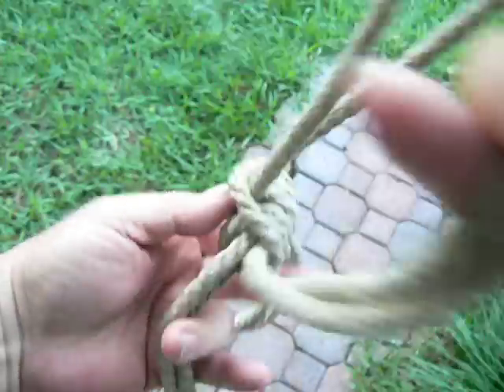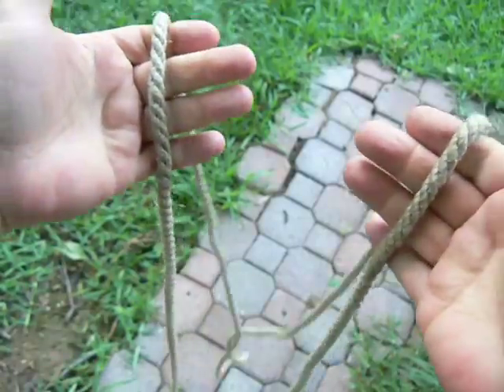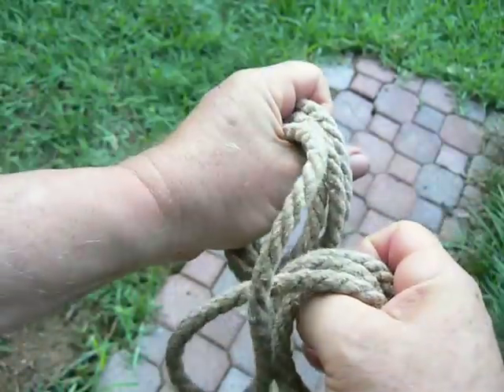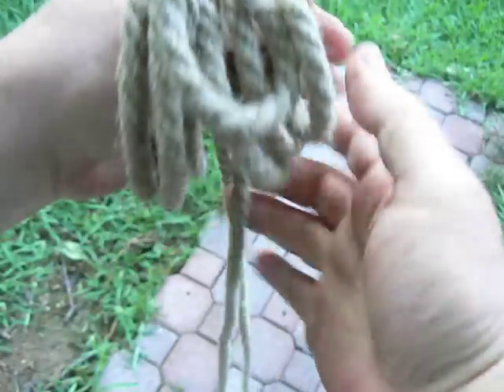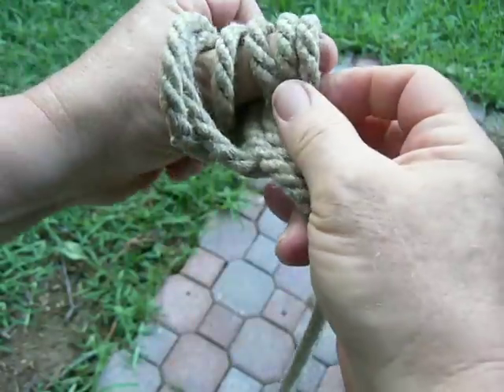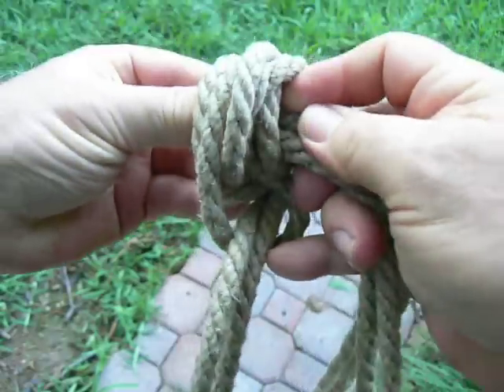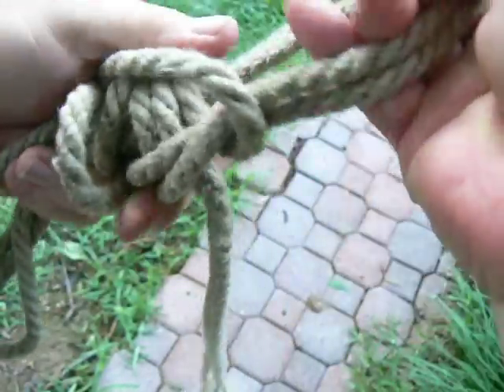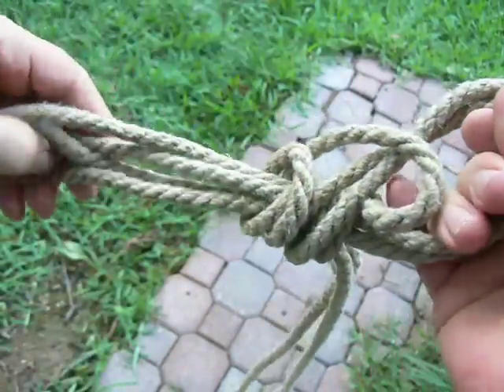Fooles Lashing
The Fooles lashing is inspired by the Prusik based Fooles cuff and is a variation of the Texas Handcuff which has been used for fast lashing and appears on the cover of Ashley's Book of Knots (ABOK)  This variation doubles the turns making it more suitable for nautical applications such as creating a temporary mast cradle or boom gallows.  It can also serve as a sturdy lashing for creating a tripod.